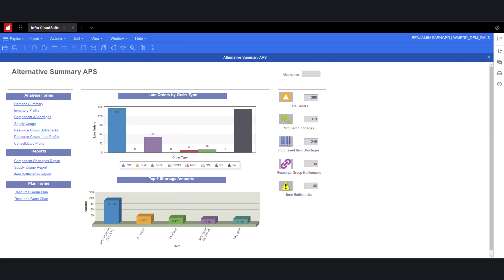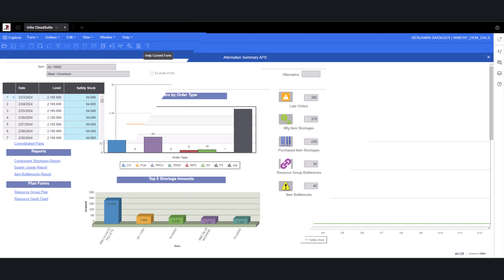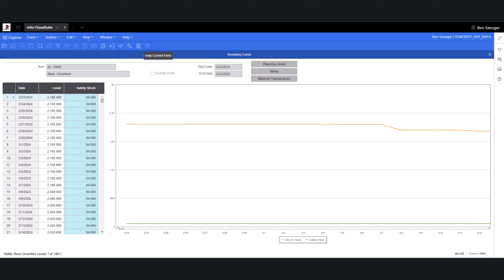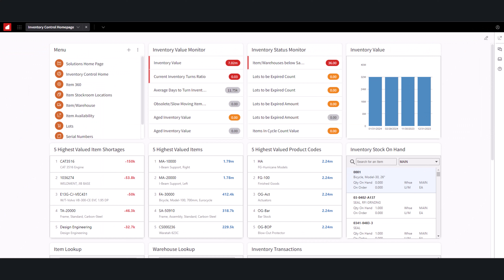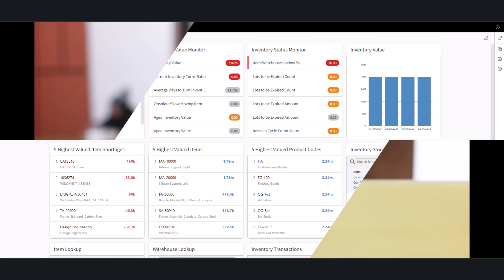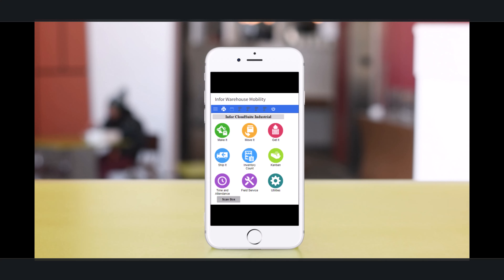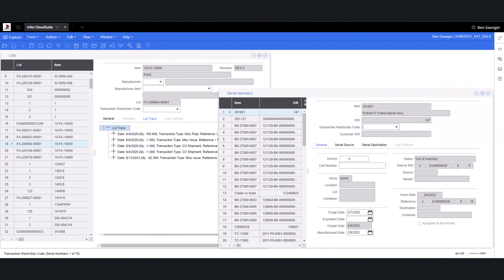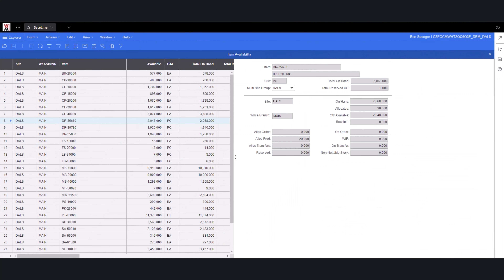Infor CloudSuite Industrial / Syteline - Inventory Management Tools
Watch this 1-minute video on how Infor's CloudSuite Industrial has Inventory Management functionality to help businesses like yours.